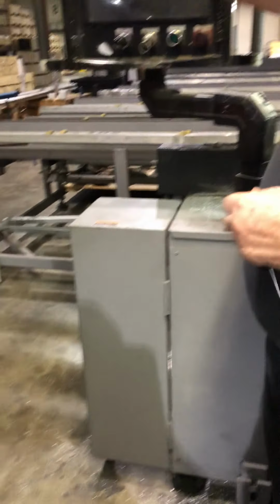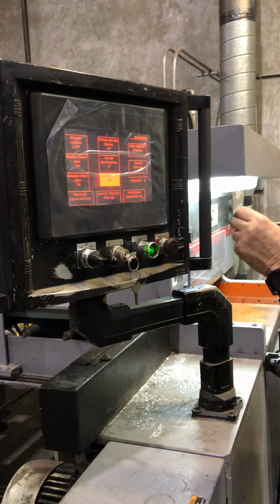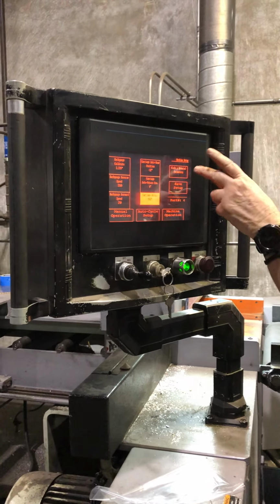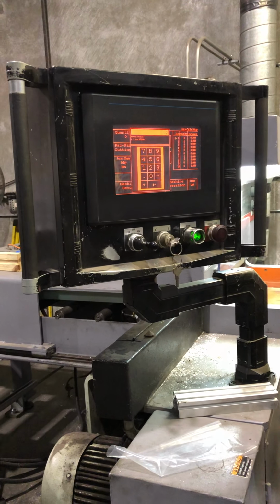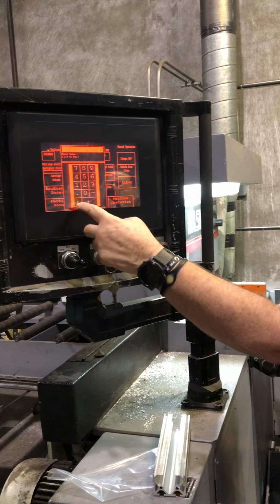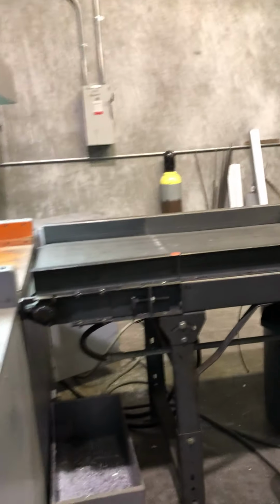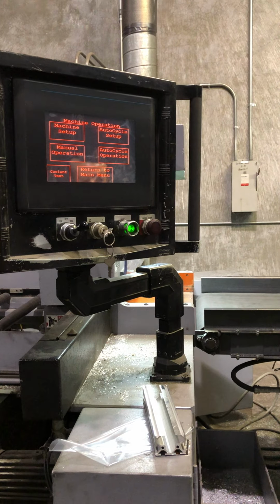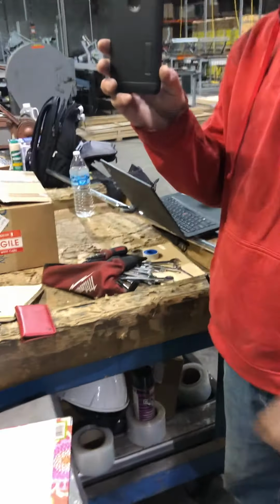Dayco Metal Saw training 3